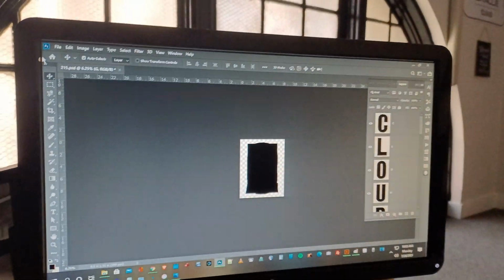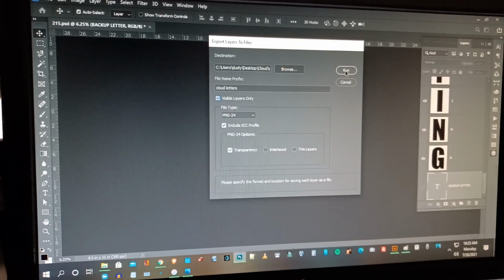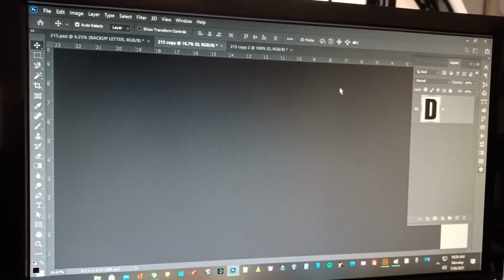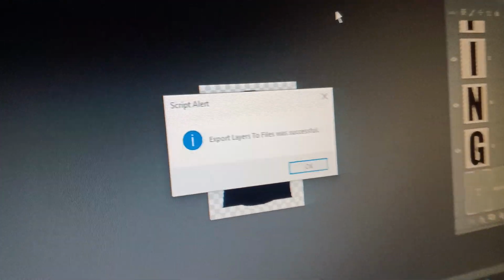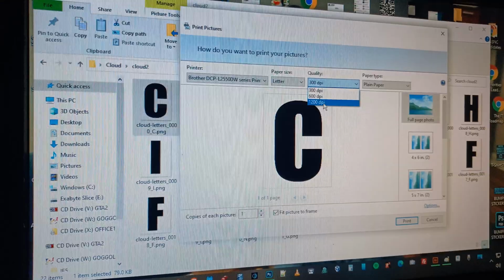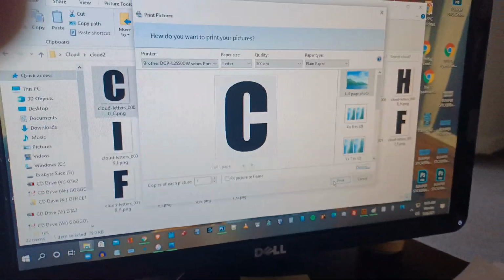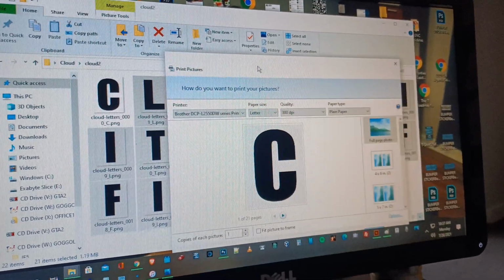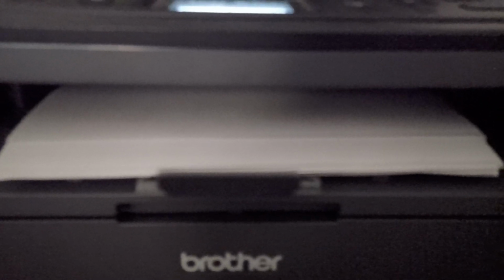Newark Graphic Design Photoshop 101 July 26th 2021